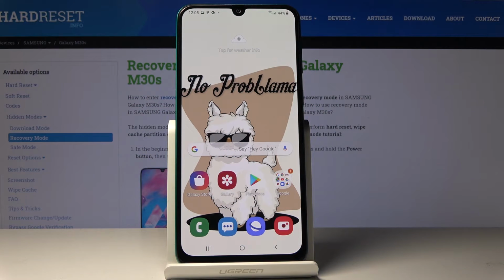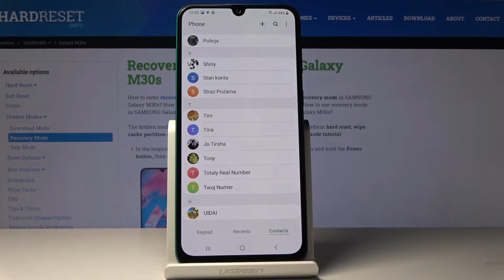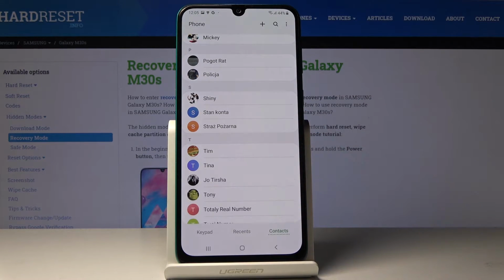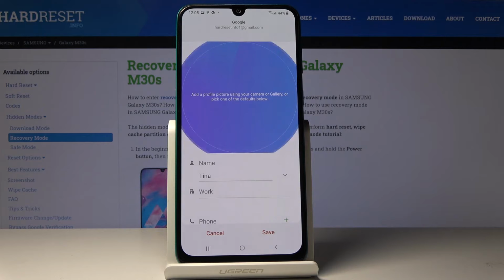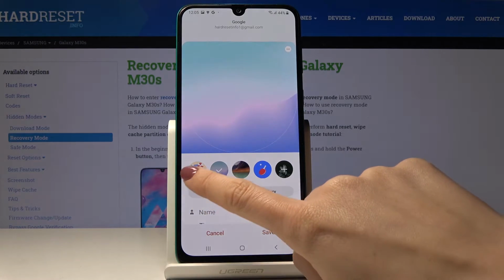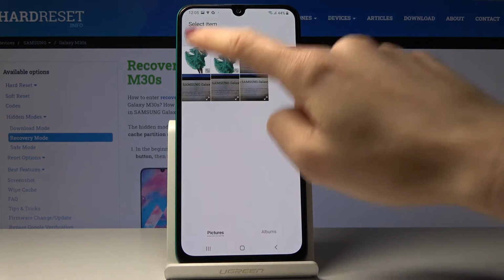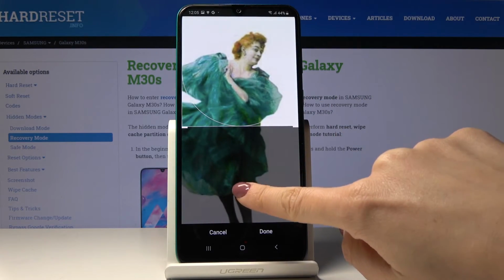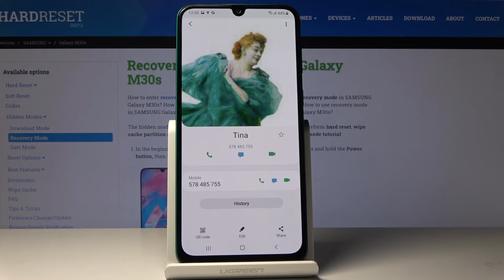How to Personalize Contacts in Samsung Galaxy M30s – Add Photo to Contact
Read more info about Samsung Galaxy M30s:
In the attached tutorial, we show you how to smoothly personalize contacts in Samsung Galaxy M30s. If you wish to match pictures to each contact that is calling to you, find out presented video instructions and learn how to get access to the contact settings and personalize contacts in Samsung Galaxy M30s successfully. Let’s use the presented video guide and add a photo to the number in your Galaxy device within a couple of seconds and make every contact unique.

How to add picture to contact in Samsung Galaxy M30s? How to personalize contacts in Samsung Galaxy M30s? How to add photo to number in Samsung Galaxy M30s? How to create photo contact in Samsung Galaxy M30s? How to add picture to number in Samsung Galaxy M30s?